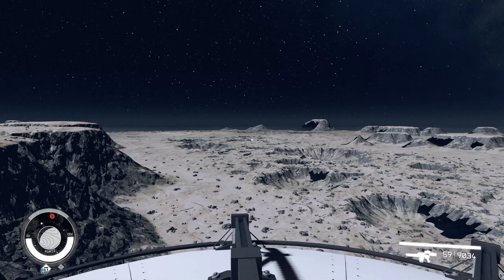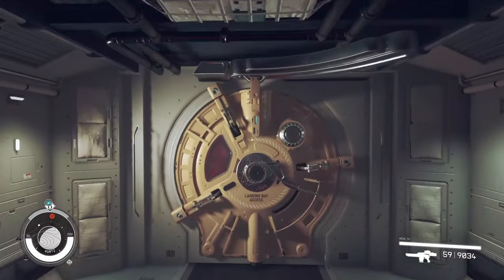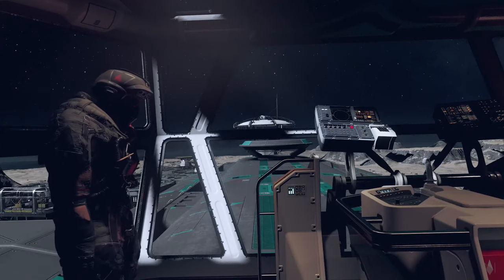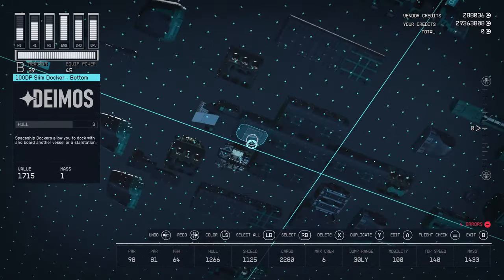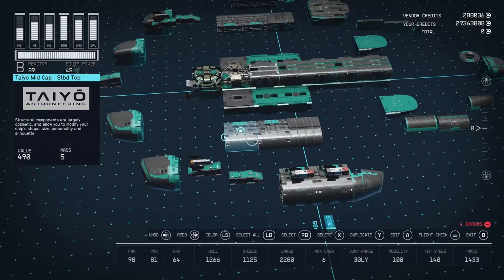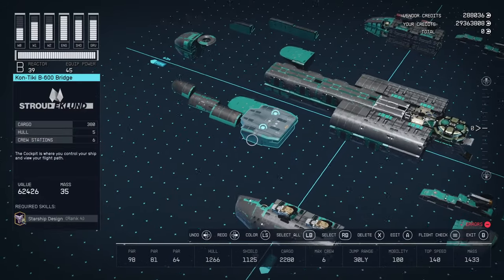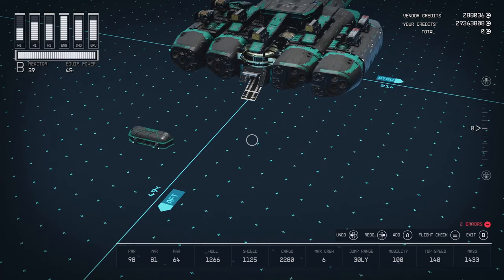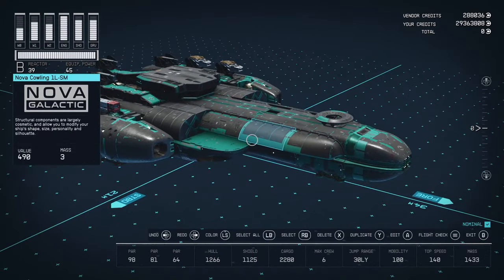The Sky-Sunder | A Well-Armed Comfort Cruiser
Another amazing little ship with everything a person could ask form habs, weapons, cargo and spped. A all around ship to take to the stars in.